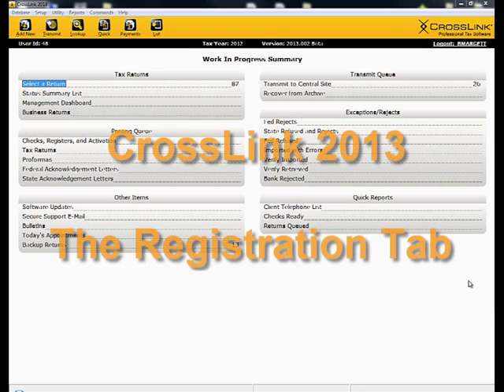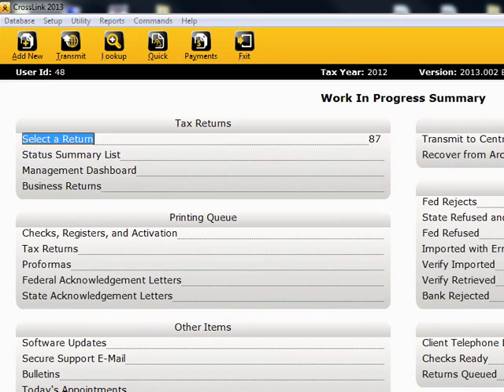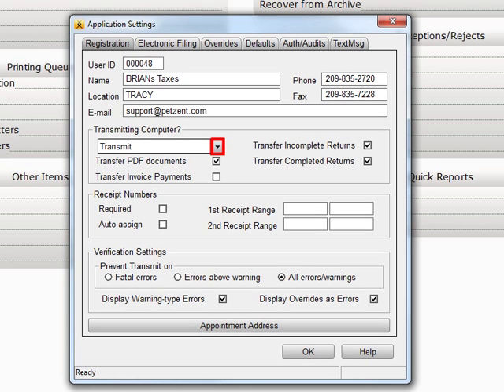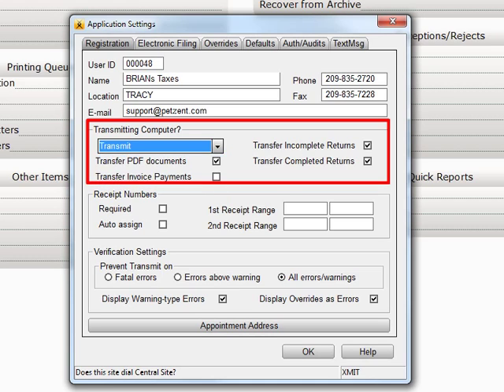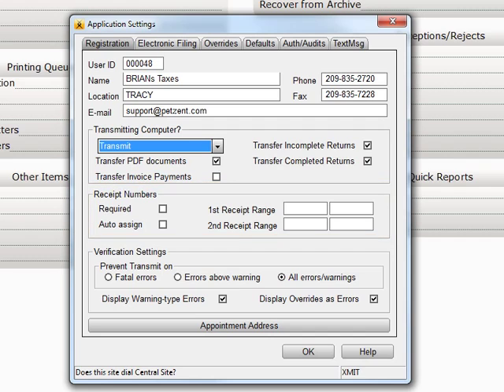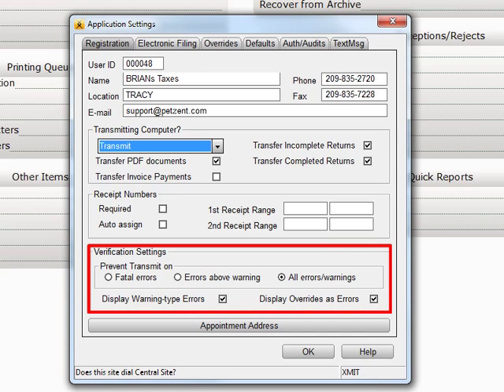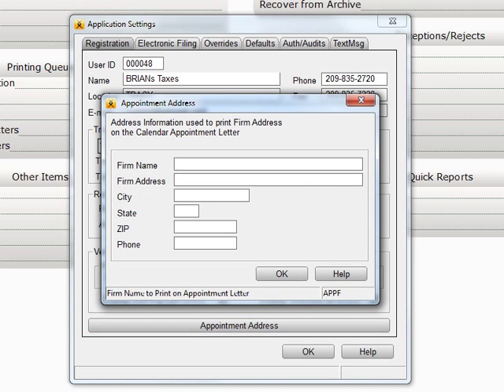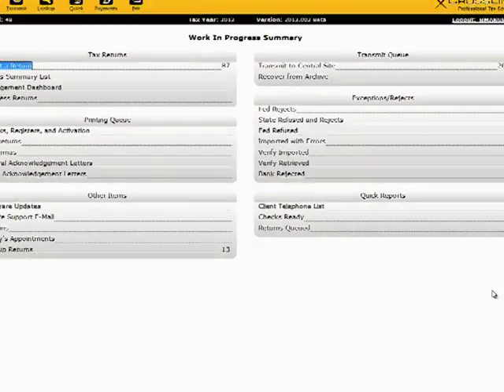Registration Tab - CrossLink Professional Tax Software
This training video covers setup registration settings within CrossLink 1040 Professional Tax Software. Be sure to follow CrossLink on Facebook, Twitter and read our blog for tax news, software tips, support messages and more.

CrossLinkTax.blogspot.com